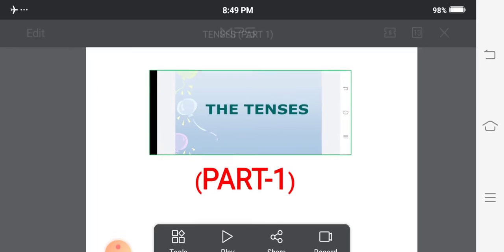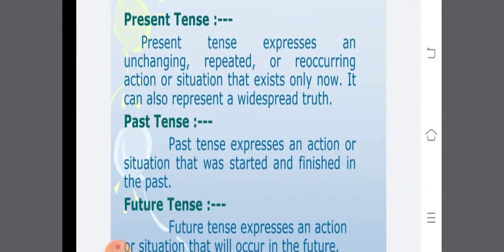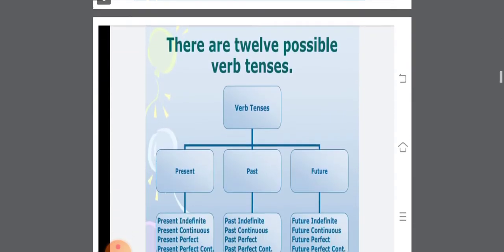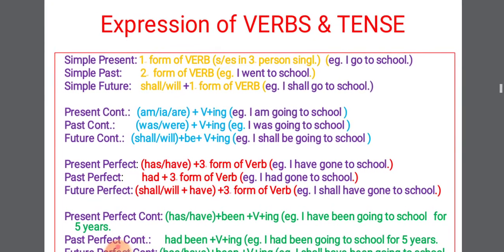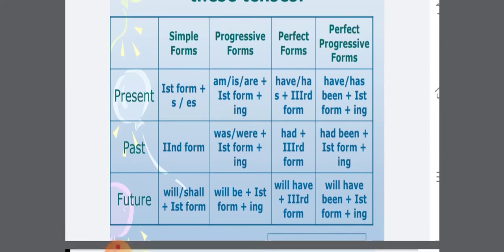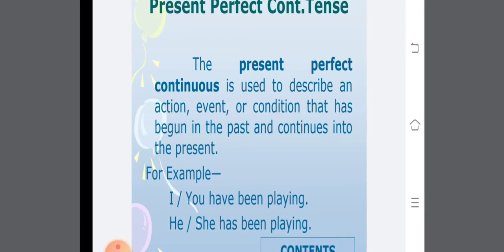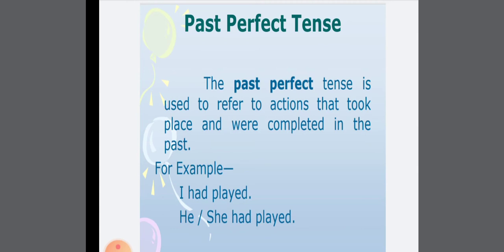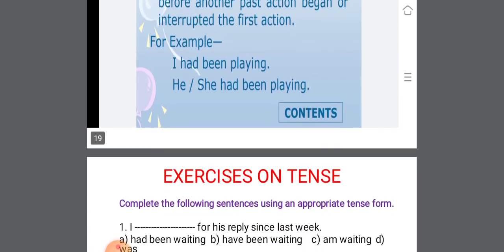TENSE (PART-1)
ENGLISH - XI